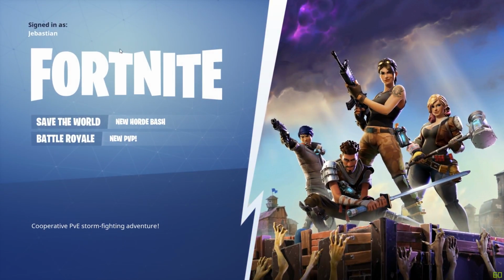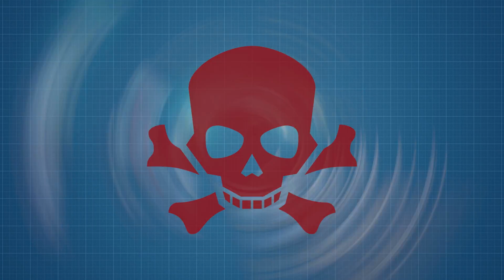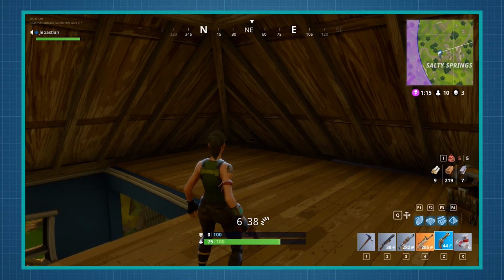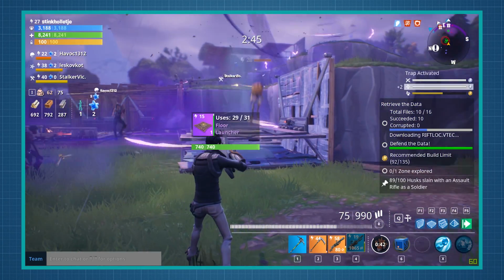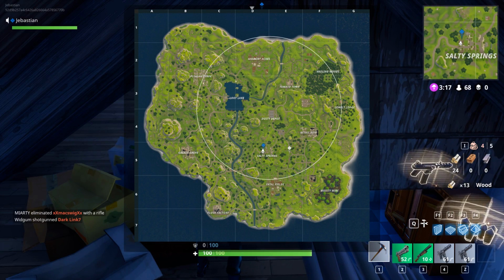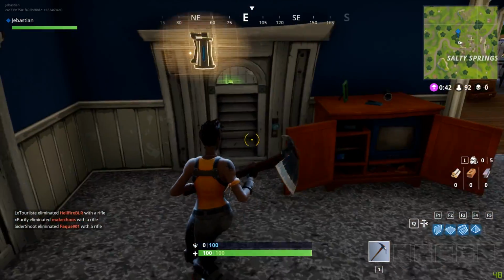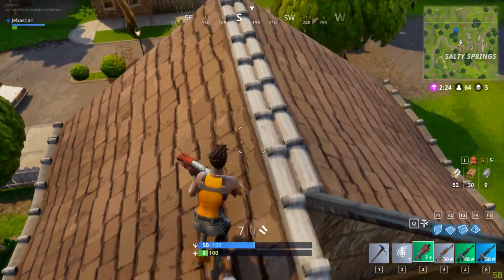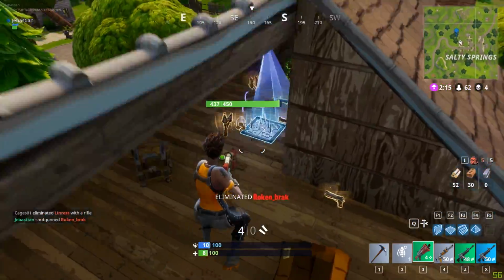Fortnite Battle Royale - TRAPS ARE UNDERRATED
Fortnite Battle Royale has been my main game lately and i keep coming back every single game, the gameplay is great and the traps are amazing